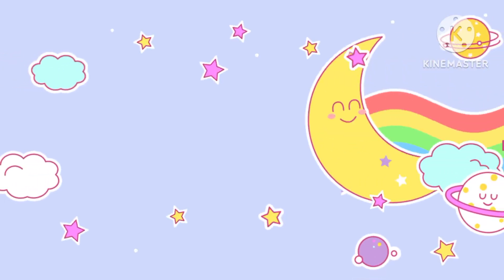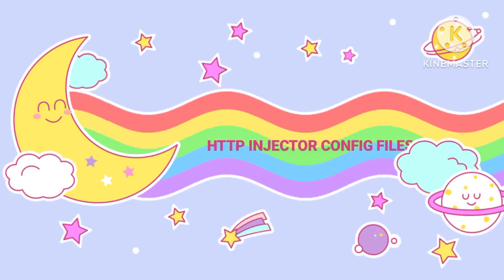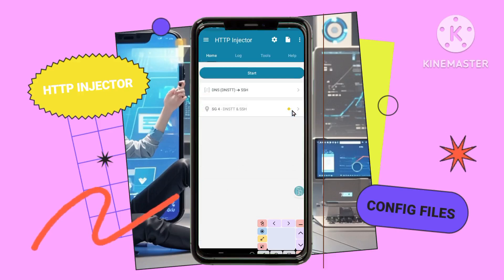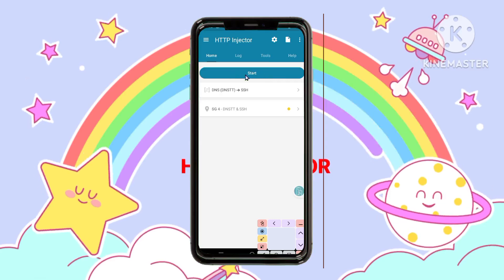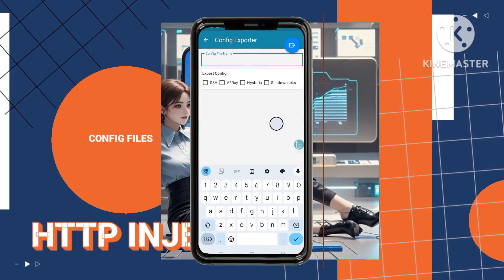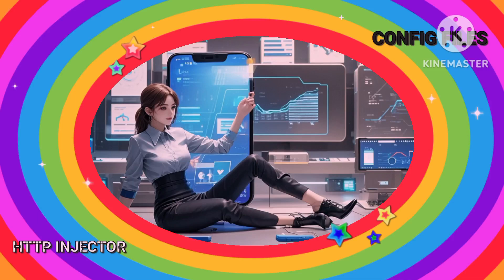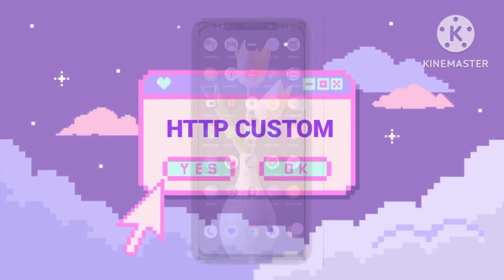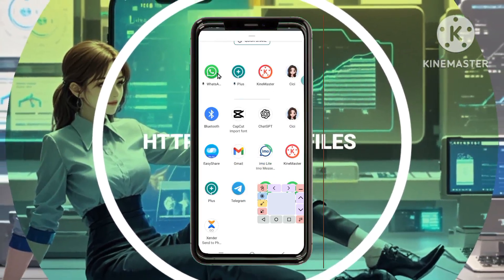How to Create and Lock Http Injector Config Files for online safety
This tutorial provides a comprehensive guide on how to use HTTP Injector to create, lock, and securely share configuration files for enhanced online safety. It focuses on using the DNST (DNS Tunnel) connection method, ensuring your internet traffic is encrypted and safe from third parties. The process allows you to create reusable configuration files, protect them with security features like lock and expiry dates, and share them securely with others. The tutorial emphasizes maintaining privacy and preventing unauthorized changes to your settings, while providing an easy method to reuse or distribute secure VPN setups.

What'sapp Group